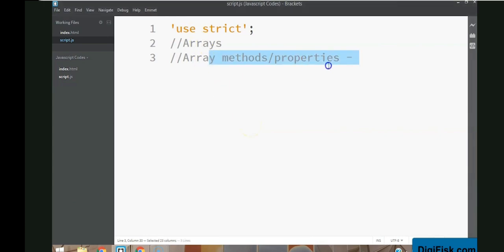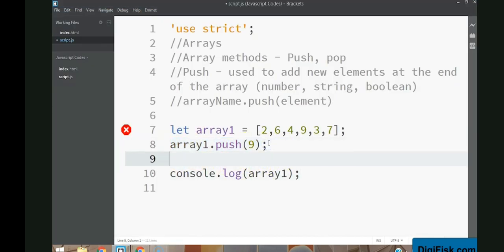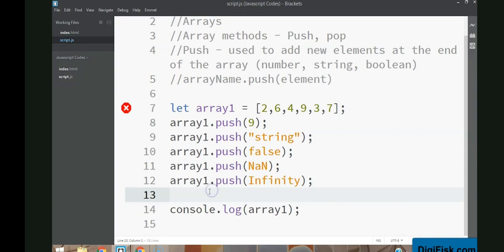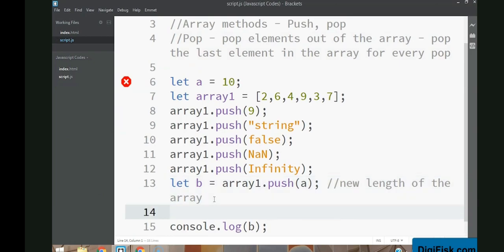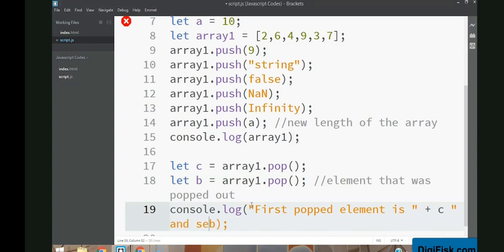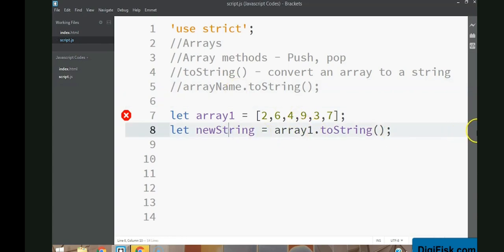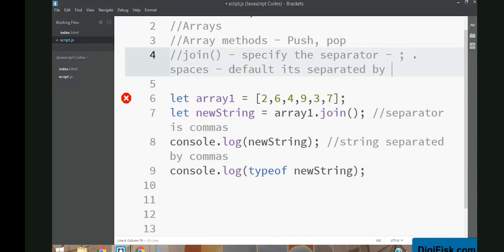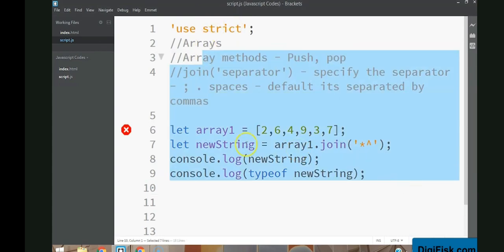C07 04 Array Methods Push, Pop, String Conversion and Array Join Methods